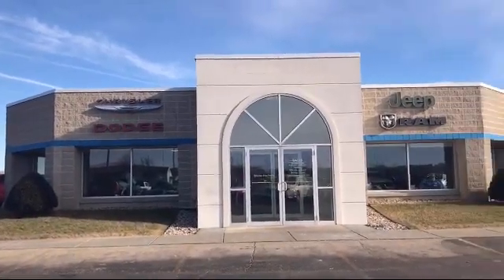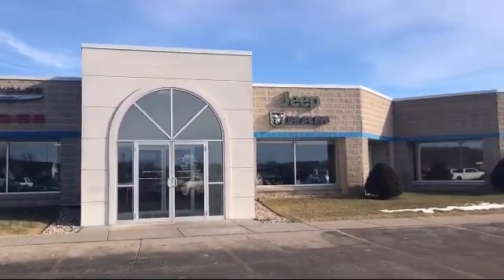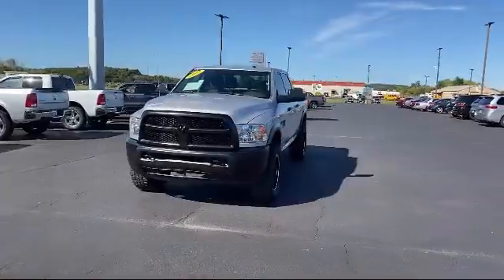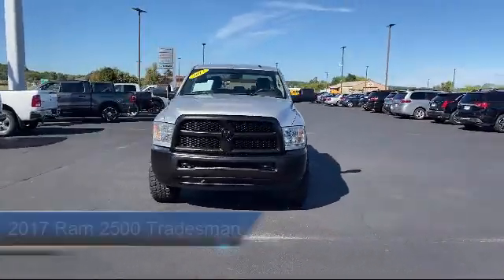2017 Ram 2500 Tradesman Portage Baraboo Pardeeville Endeavor Madison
2017 Ram 2500 Tradesman Stock Number: P1973 Vin:3C6UR5CJ2HG693256.